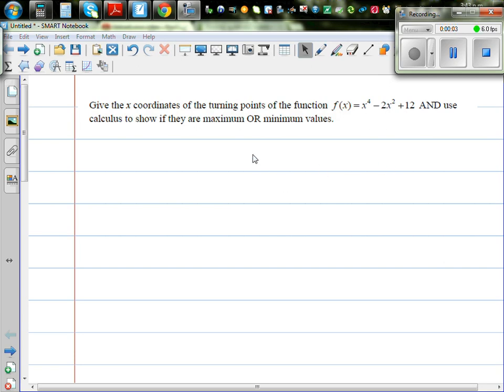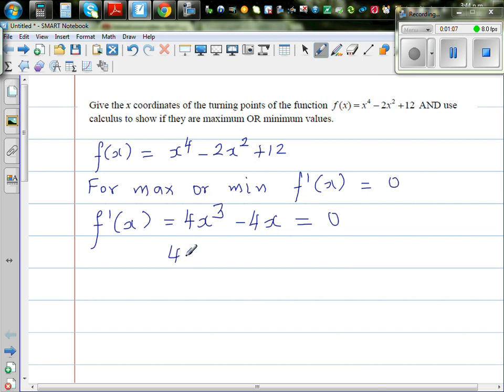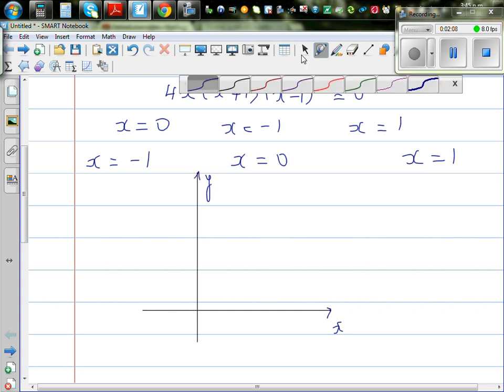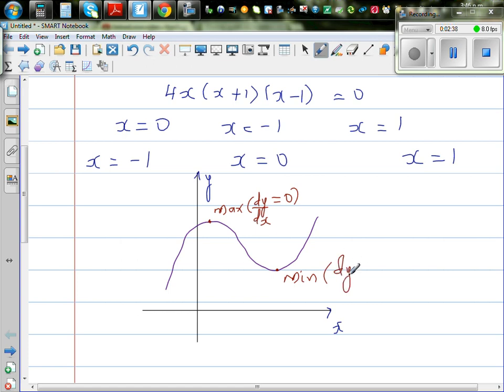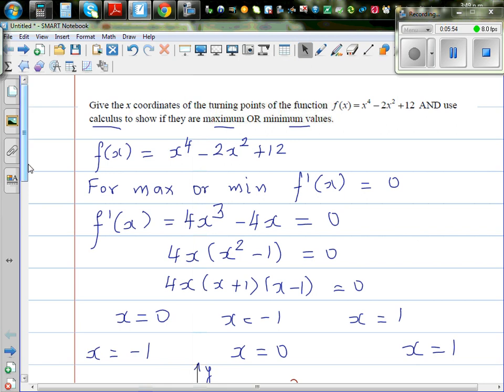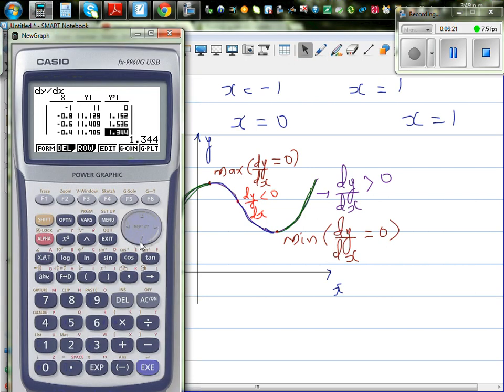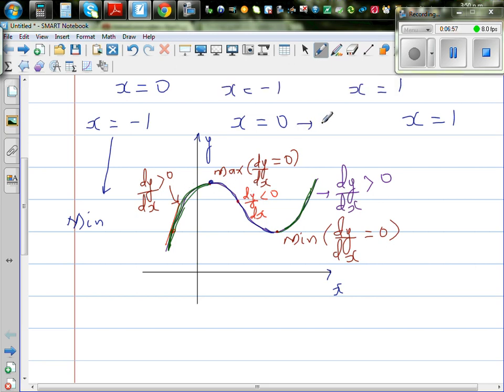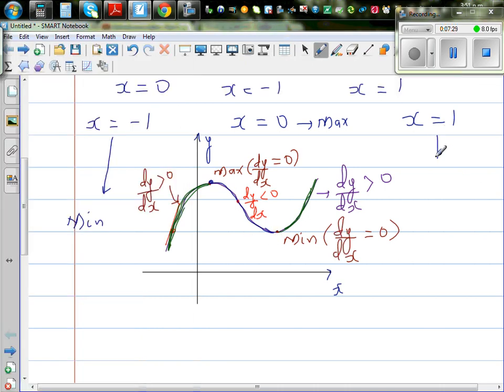Finding maximum and minium of a curve y = x^4-2x^2+12 using calculus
In this video I have explained how you can find the maximum and minimum of a curve using differentiation.